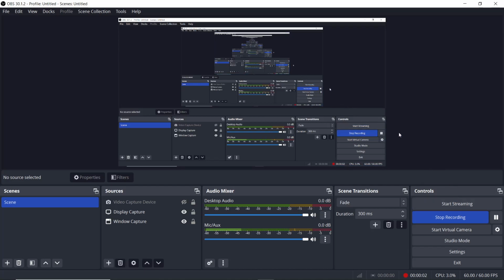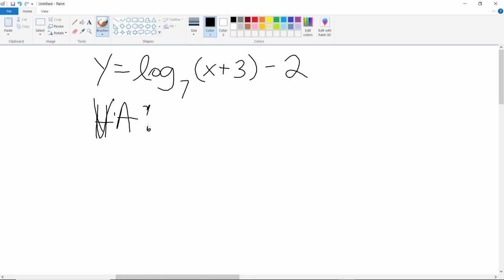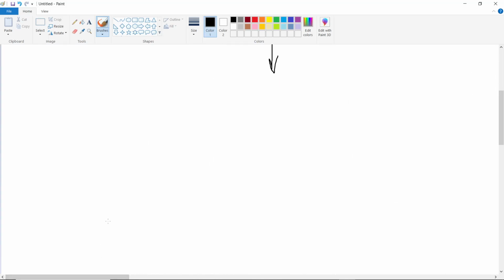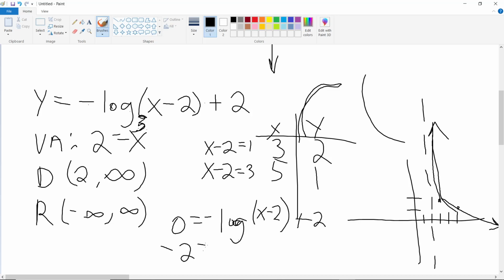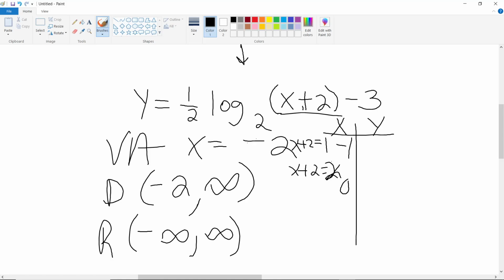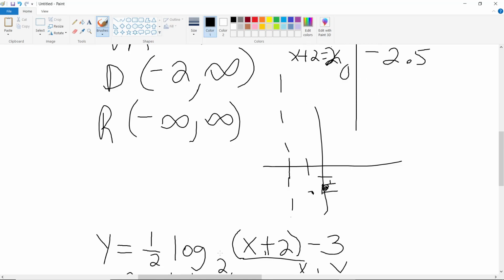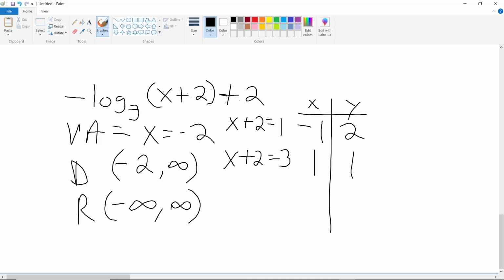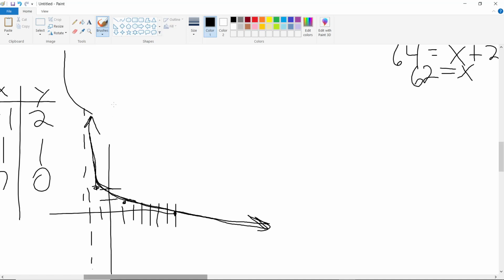Graphing Log Function Transformations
How to graph log functions.